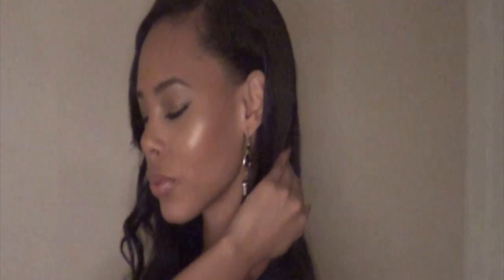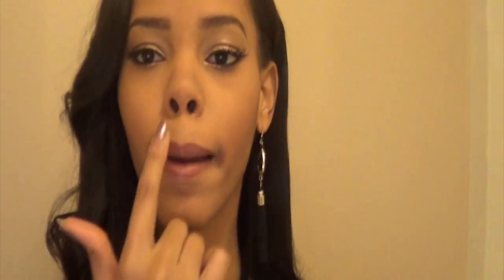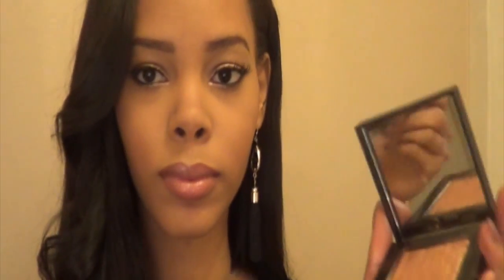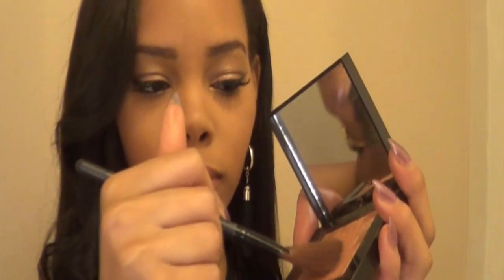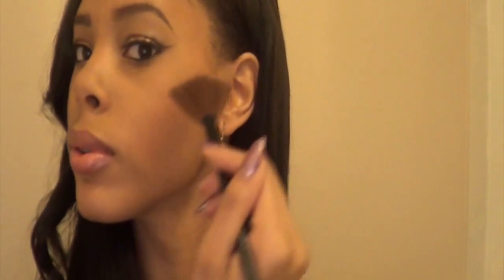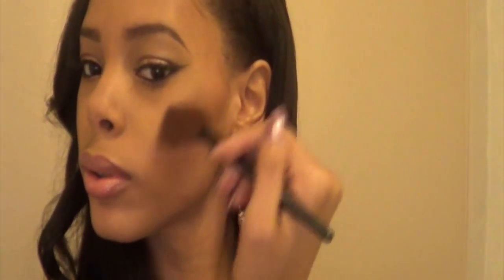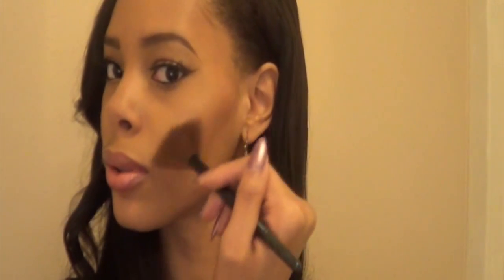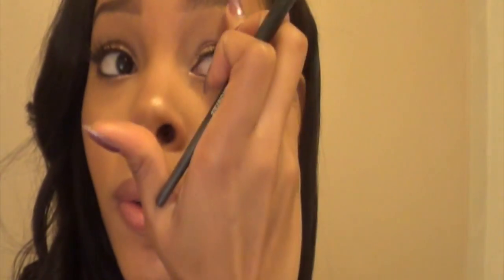How to get the JLo Glow using Bobbi Brown Bronze Glow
Although Strobing is a makeup technique that has been a big trend for the past year, there are many people that still haven't tried it. If you haven't tried strobing, it's time for you to try something new! In this video, I show you how to get a gorgeous glow that will make you look like a golden goddess in all of your pictures. You can strobe with any look whether it's your natural every day look or your bold night out look. The four products that I used to achieve this glow will be linked below. Hope you enjoy!